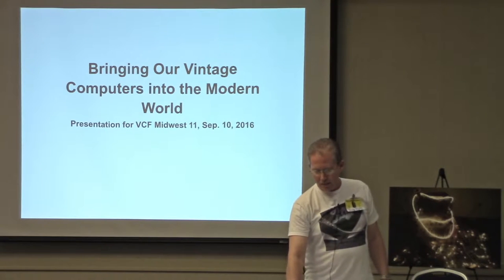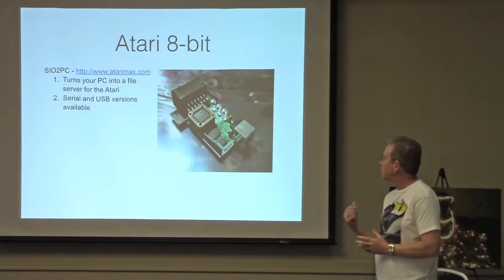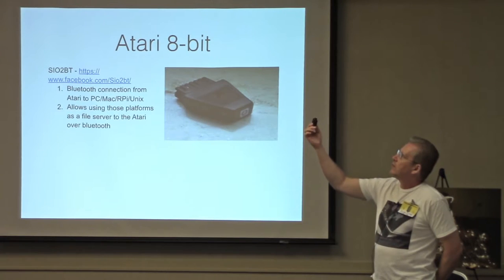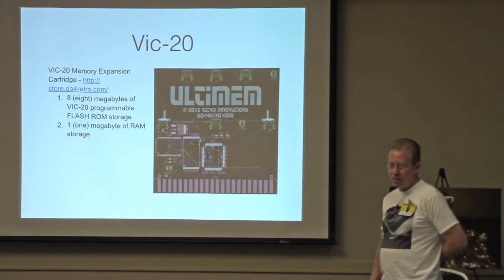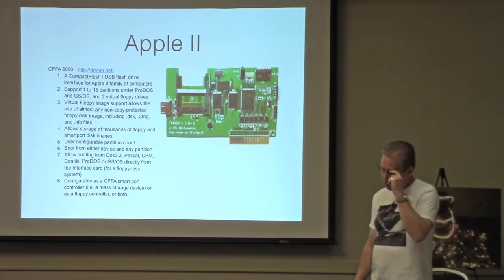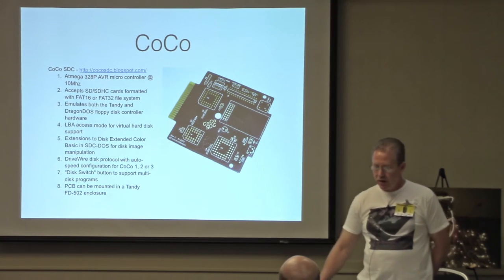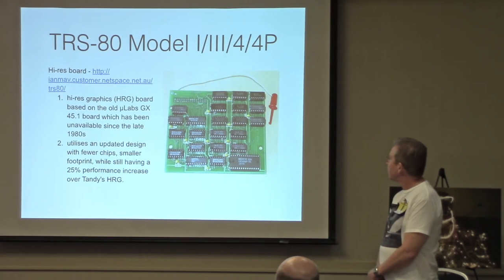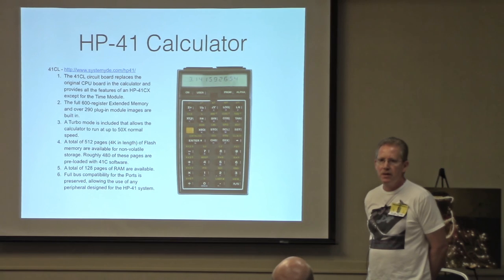VCFMW 11 - Randy Kindig: Bringing Our Vintage Computers Into The Modern World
Randy Kindig presents many ways to get your vintage gear updated into the modern age, from network connectivity, to additional storage options, and other enhancement.  Systems covered include the Atari 8-bit series, the Commodore series of systems, TI 99/4a, Apple II, CoCO, TRS-80, Tandy MC-10, and even the HP-41 calculator.